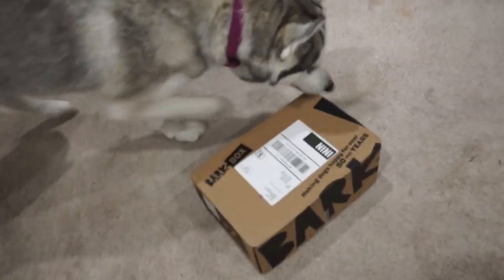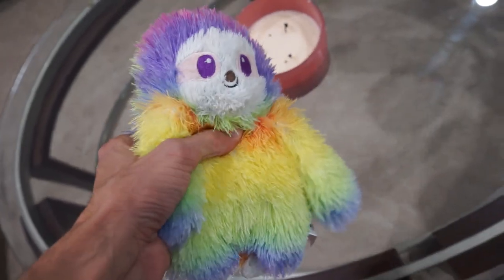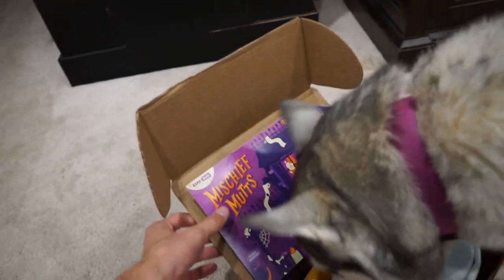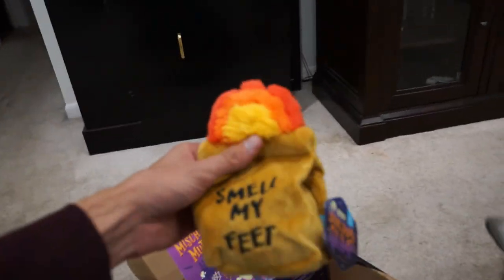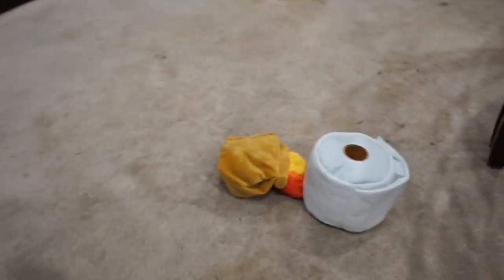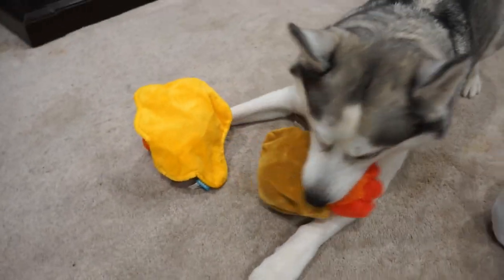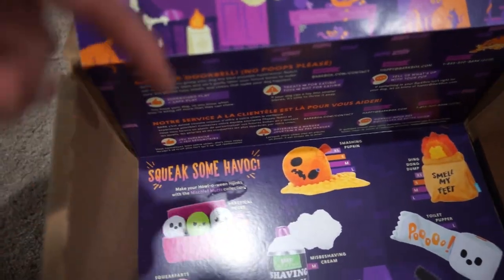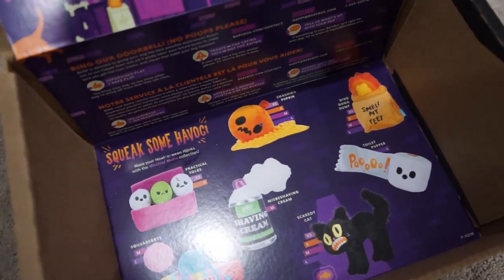October BarkBox Unboxing